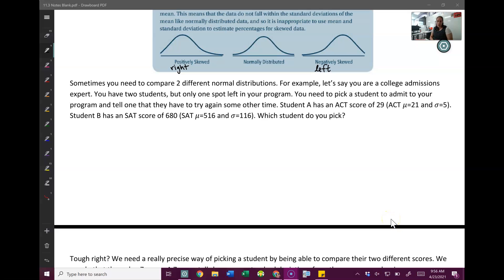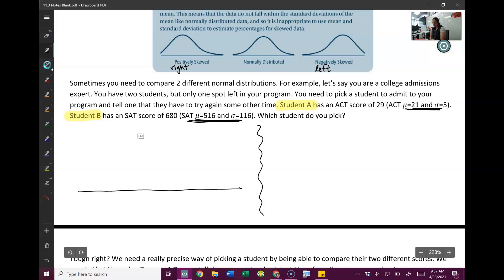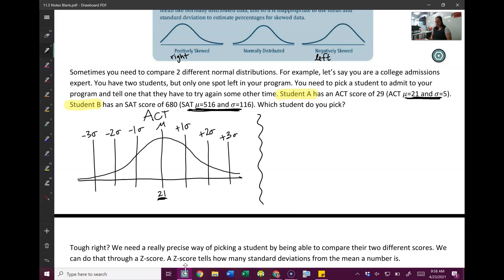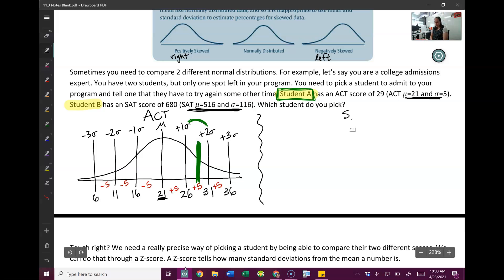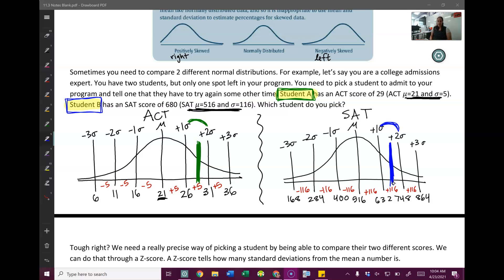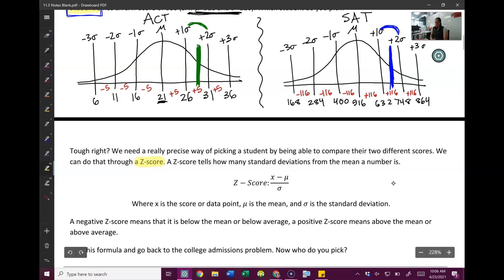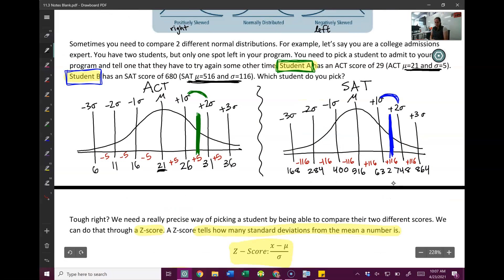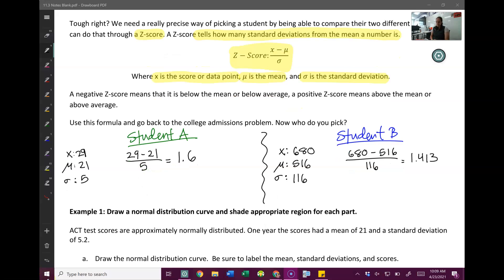SecMath3 11.3 Lesson Pt 2